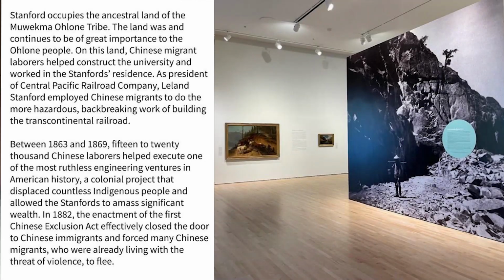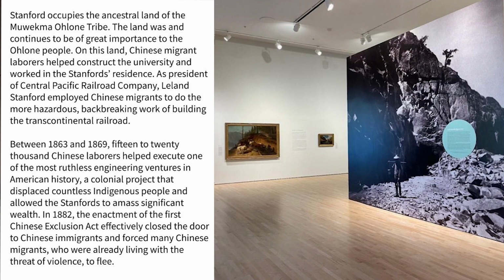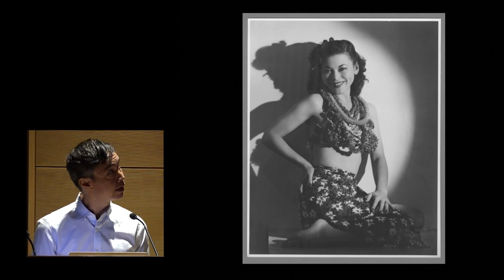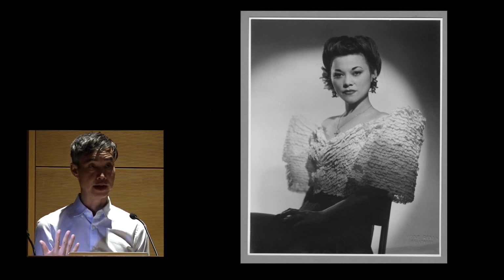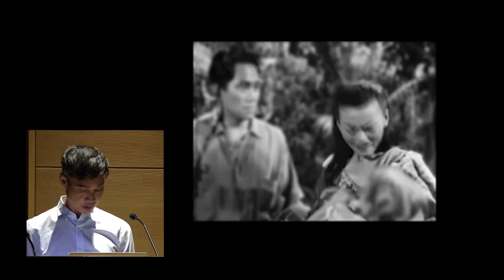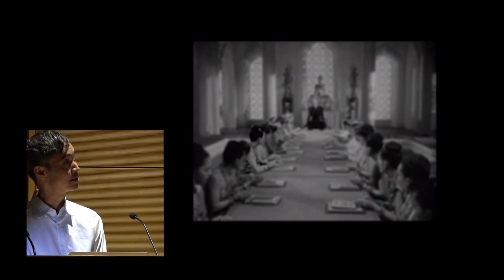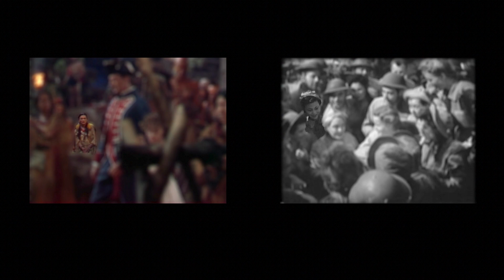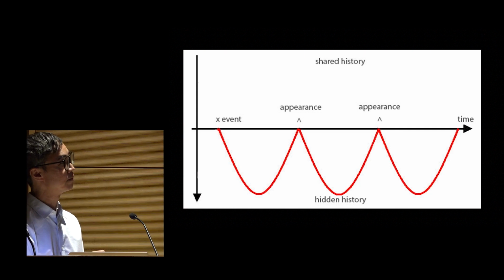"Who was Dimples? Reperforming History in Theater and Visual Arts" Nov. 16, 2022, Cantor Arts Center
"Who was Dimples? Reperforming History in Theater and Visual Arts"
November. 16, 2022, Cantor Arts Center Auditorium, Stanford University

This is a recording of a program in which artist Miljohn Ruperto provides a talk about his multi-part project on Filipina actress Isabel Rosario Cooper. Ruperto’s film Appearance of Isabel Rosario Cooper and screenplay Dimples are on view in At Home/On Stage: Asian American Representation in Photography and Film (through Jan. 15, 2023), one of three inaugural exhibitions of the Asian American Art Initiative (AAAI). Following Ruperto’s artist’s talk, this event features a special table read of scenes from Dimples organized/performed by the Stanford Asian American Theater Project and a conversation between the actors, Ruperto, and the audience.

Miljohn Ruperto is a Los-Angeles-based artist working across photography, film, performance, and animation. He studied at the University of California, Berkeley and Yale University. Often involving replicas and enactments, his work challenges fixed conceptions of truth and history. His series on Cooper explores the complexity, even impossibility, of reviving figures relegated to history’s peripheries.

Stanford Asian American Theater Project is a student-run organization dedicated to empowering artists and audiences to engage with issues affecting the API community, facilitate discussions of these issues within the Stanford community, and participate in the creation of a